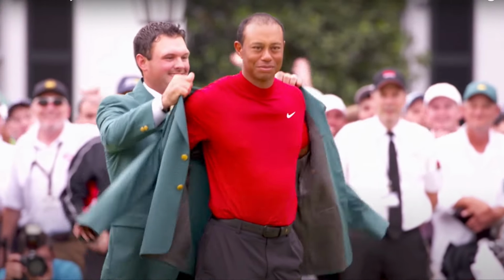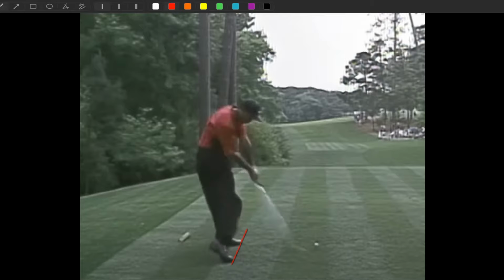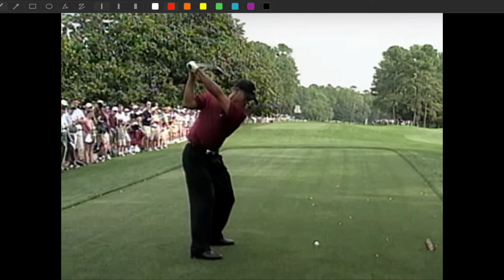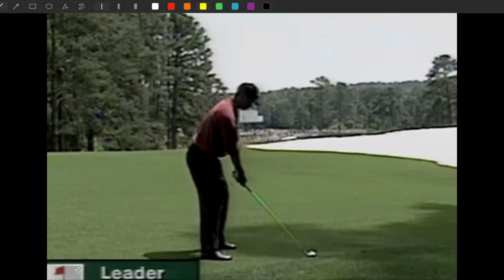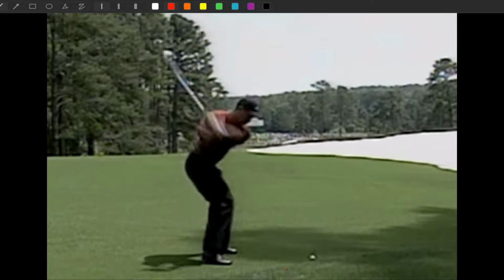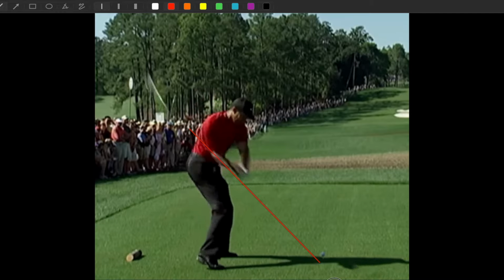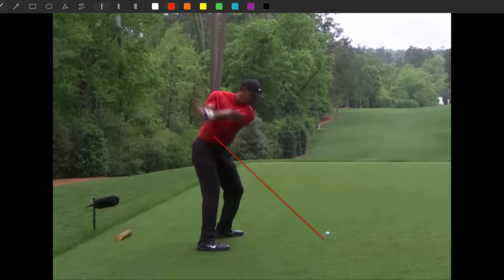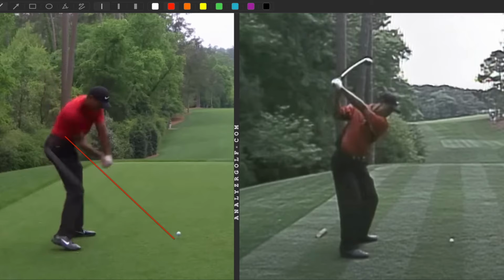Tiger Woods Masters Winning Golf Swings - Which Is Best?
Tiger Woods has won an incredible 5 Green Jackets at Augusta National in his career, a truly dominating performance at The Masters. In this video I look at the swings he used to win those 5 trophies to see what made him so dominant and which one was the best.